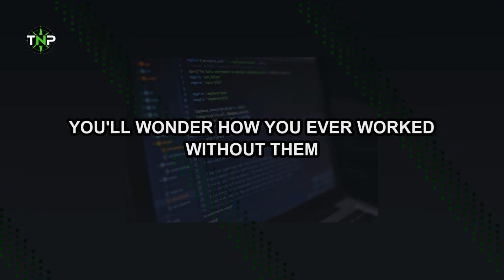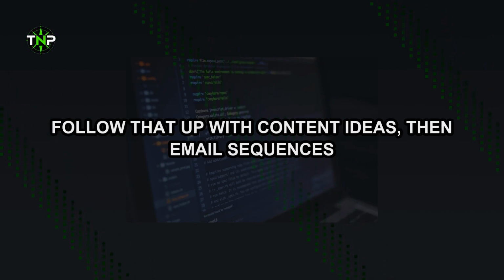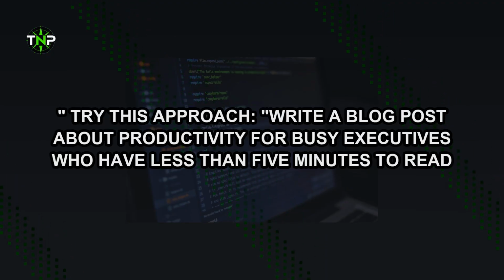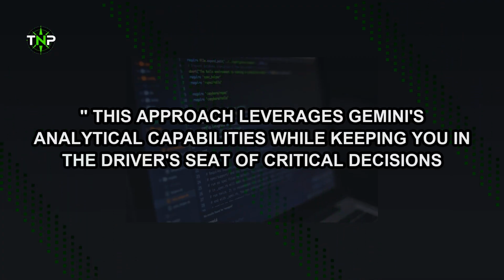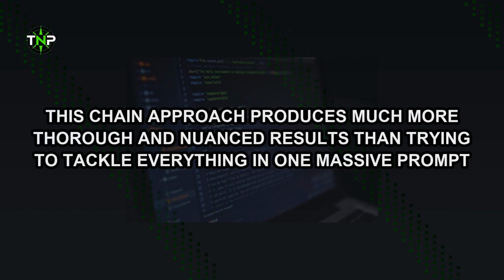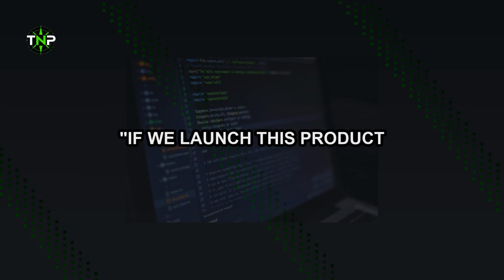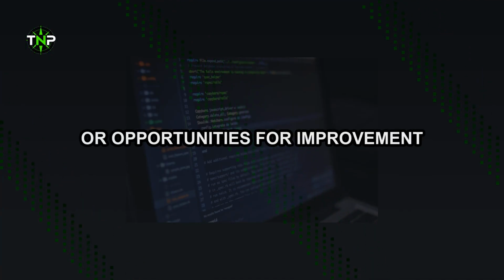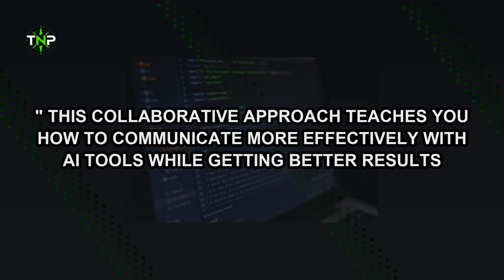Google Gemini Advanced Tips - In-Depth Tutorial | TechNavigatorProOfficial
Google Gemini Advanced Tips